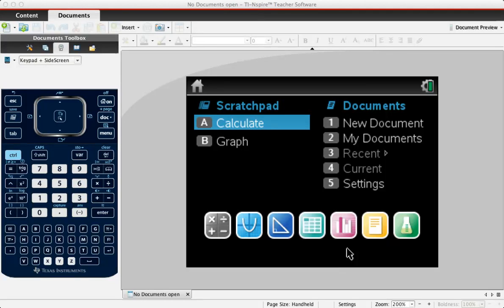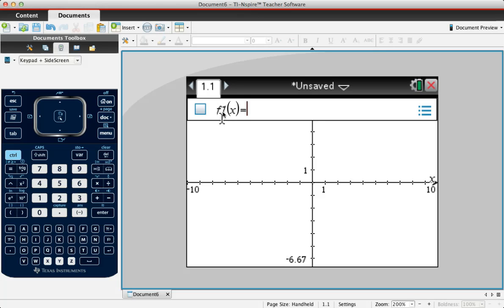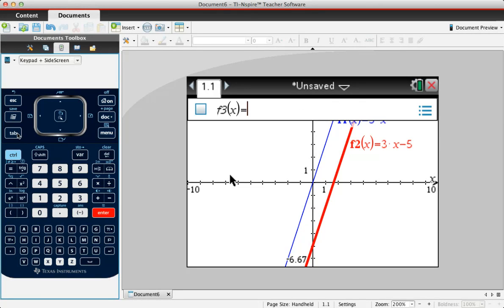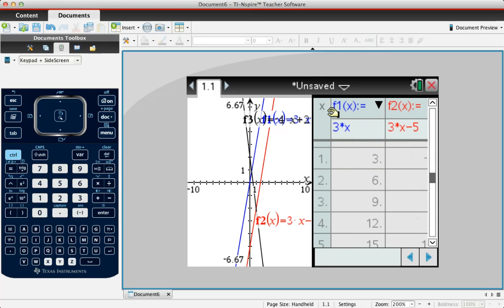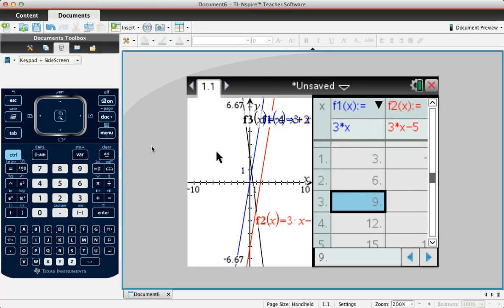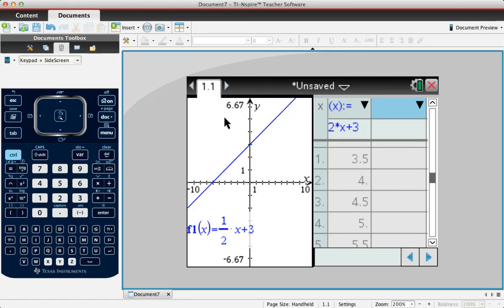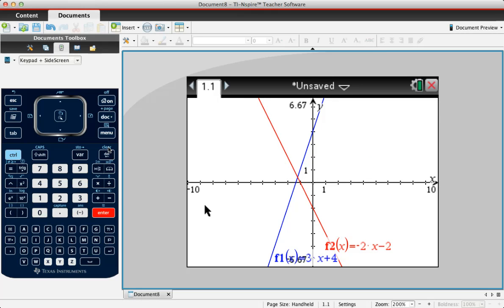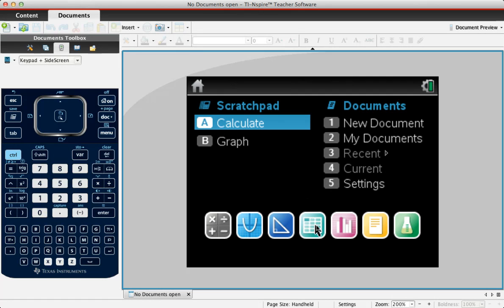YMS Graphing on the Calculator - Edited